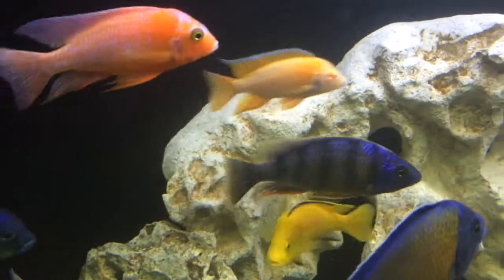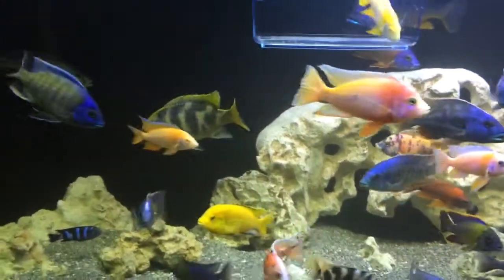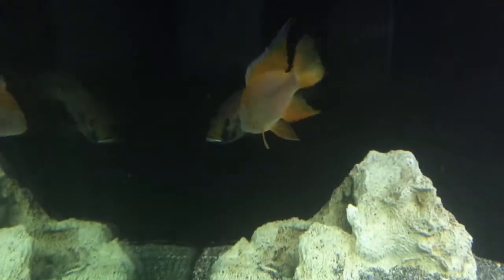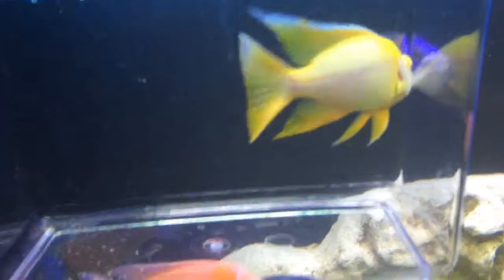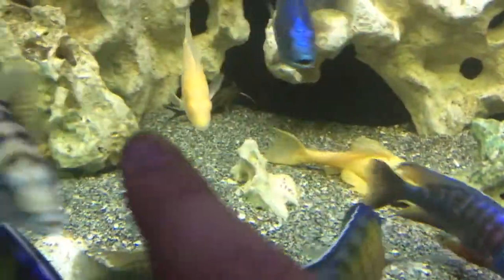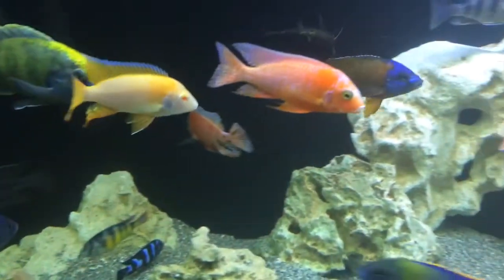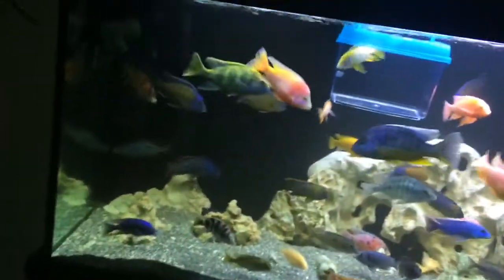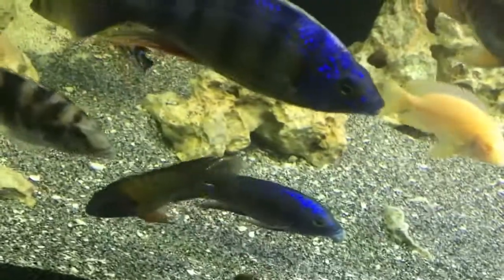MrH2u method minor fail lol